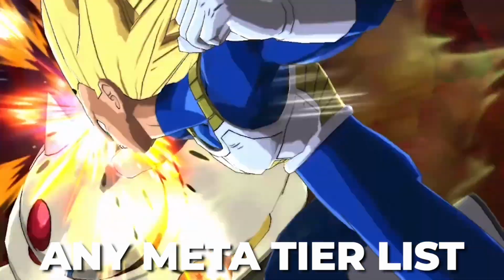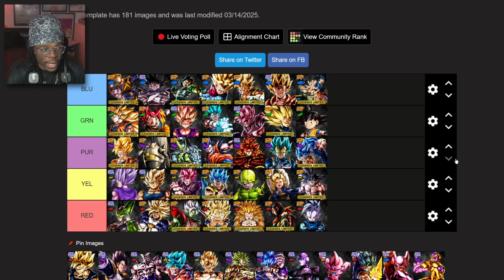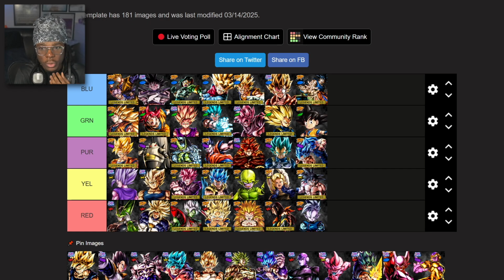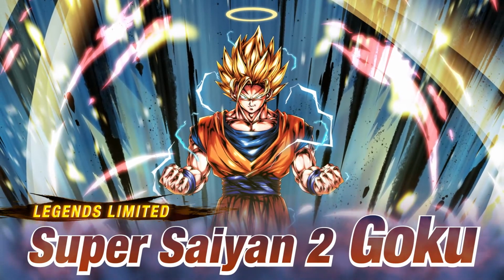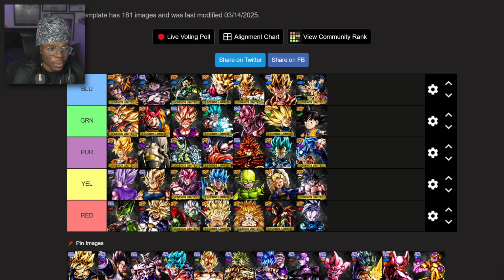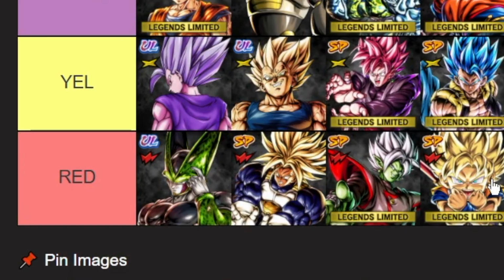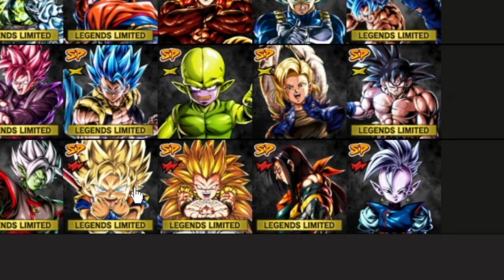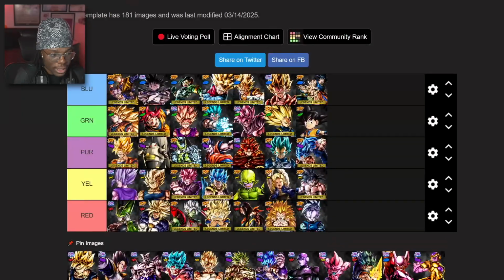PvP META Tier List Based On ELEMENTS/COLOUR! (Dragon Ball Legends)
00:00 - META Element Tier List!
00:30 - The Tier List!
01:12 - BLUE
03:27 - GREEN
06:46 - PURPLE
09:14 - YELLOW
11:51 - RED
14:18 - Self Evaluation
15:41 - What Are Your Thoughts? SUBSCRIBE!
What I use to RECORD:
► APowerMirror
► Streamlabs OBS